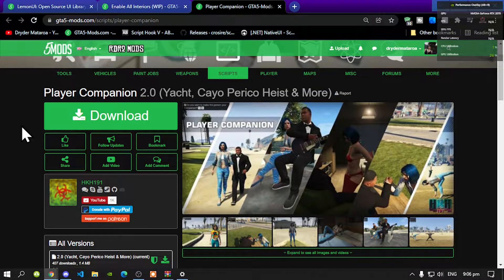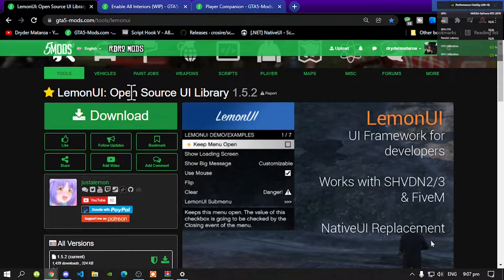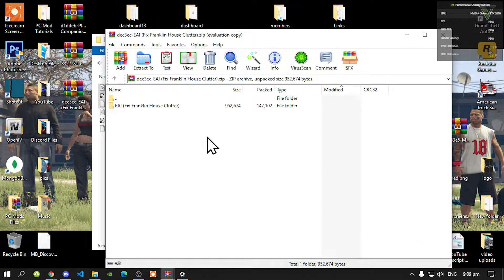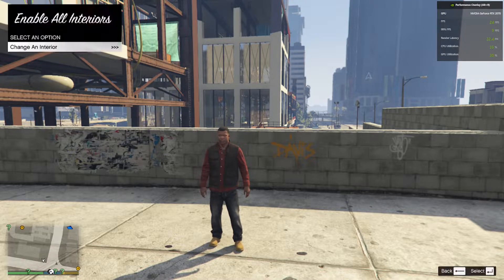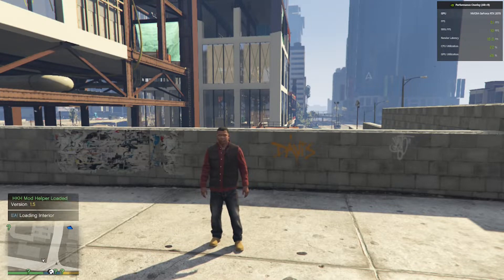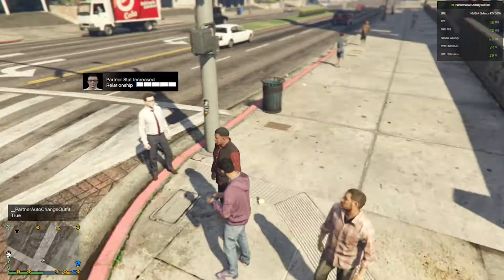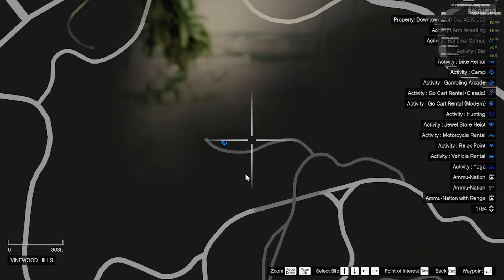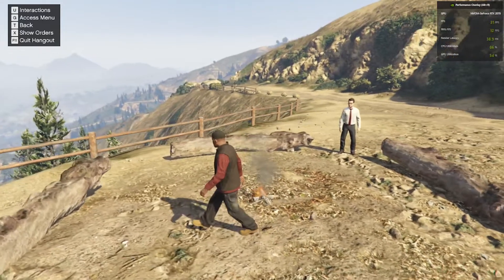PC Modding Tutorials: How To Install The UPDATED Player Companion 2.0 Mod In GTAV SP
╔ ஜ۩☢۩ஜ ╗
║ ▓▓▓▓▒▒▒▒░░░░| Open This Description |░░░░▒▒▒▒▓▓▓▓    ║
╚ ஜ۩☢۩ஜ ╝

Download Requirements

Video Editors:

Producer: Dryder Mataroa
Product Manager: Dryder Mataroa
Graphics/Design: Imovie, ShotCut, Panzoid
Logo: designevo
Video Creators:

Special Thanks To:

Social Media/Info

✔ Verified Account